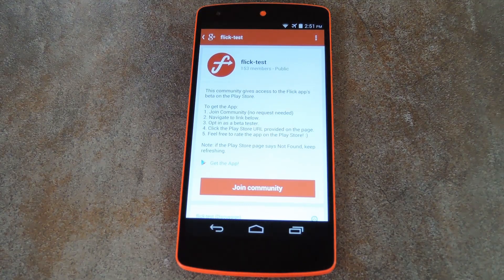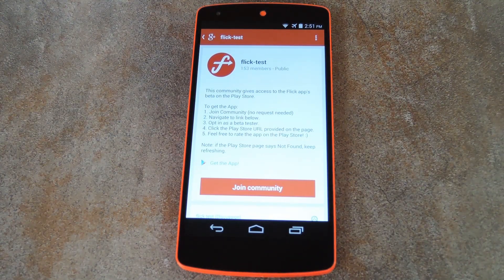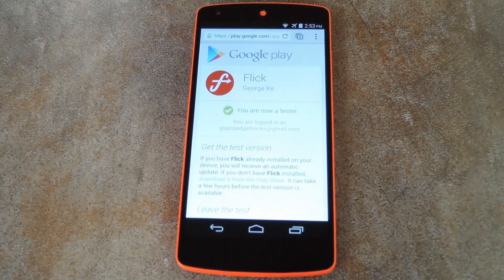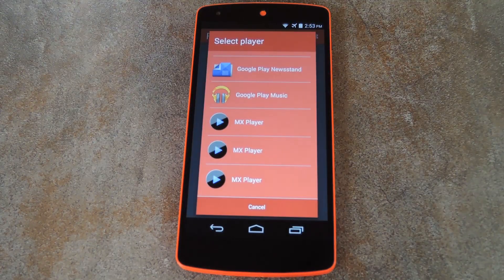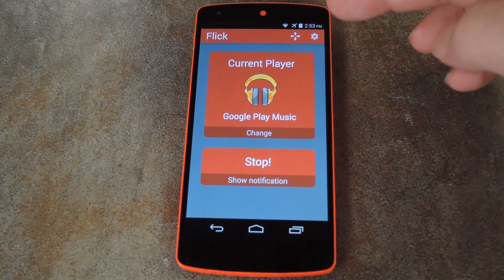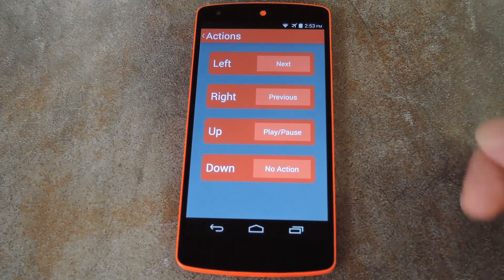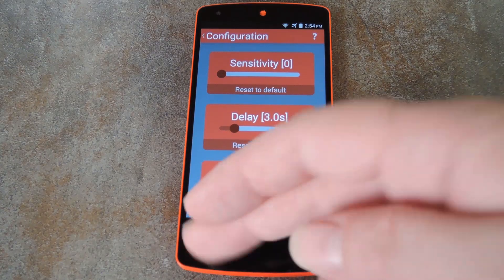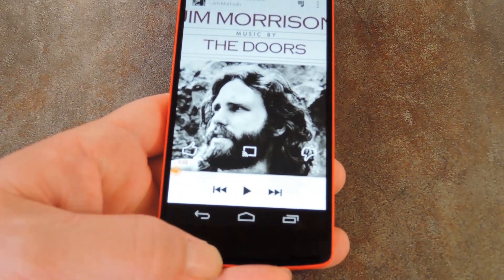Control Music Playback by Flicking Your Wrist - Android [How-To]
How to Control Music Playback with Gestures

In this tutorial, I'll be showing you how to play, pause, skip and repeat music tracks with a set of gestures that are performed by "flicking" your phone.

The app behind it all is called "Flick", and it's in its beta phase. But it works pretty well already, so it's definitely worth a try if you'd like more control over your music.